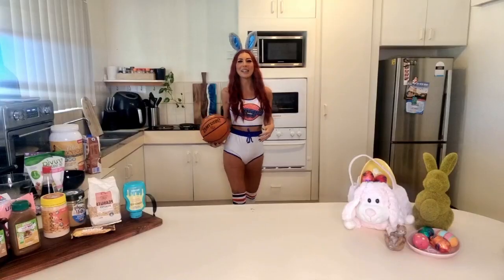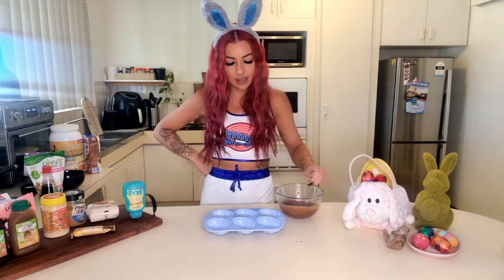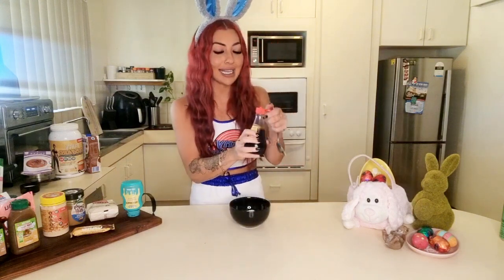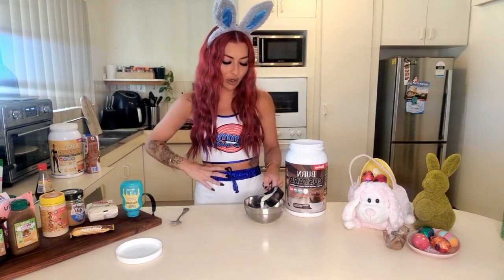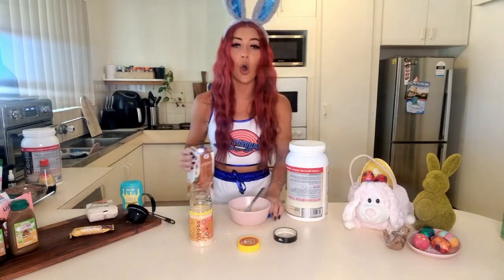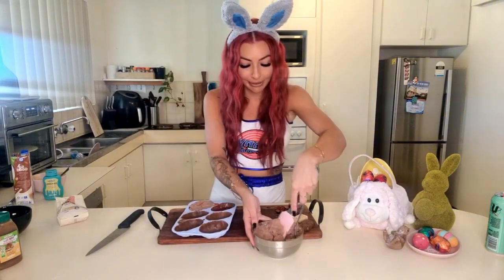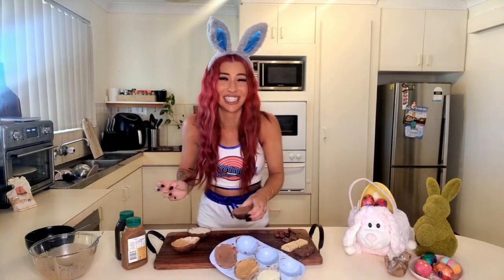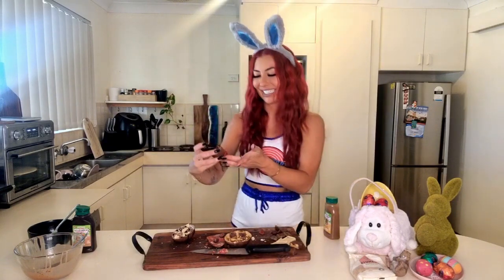Keto-Friendly Easter Egg Cups | Low-Carb Delight!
Hop into the Kitchen for some fun and Satisfy your sweet tooth this Easter without derailing your keto journey with these irresistible Keto-Friendly Chocolate Easter Egg Cups!🍫🐰

These delicious treats are a chocolate lover's dream come true, combining the simplest of ingredients to make the ultimate Easter egg while keeping you in ketosis!

With endless filling ideas here are just 3 different types you can create!

Happy Easter❤🐰🍫